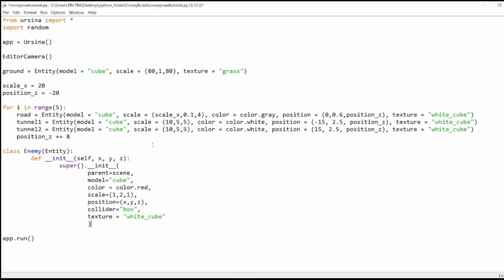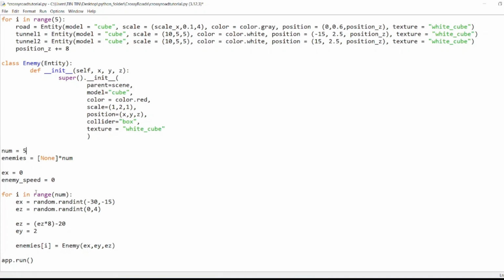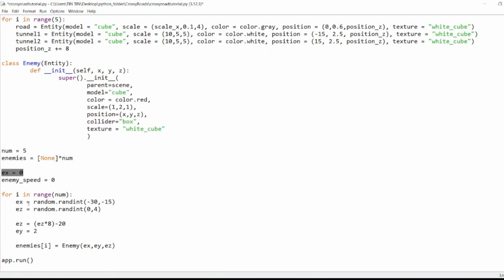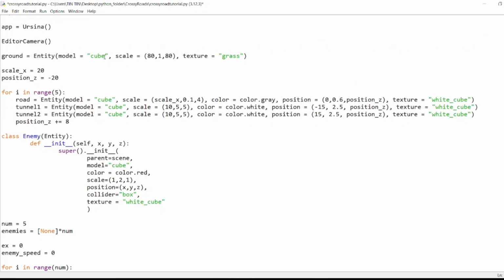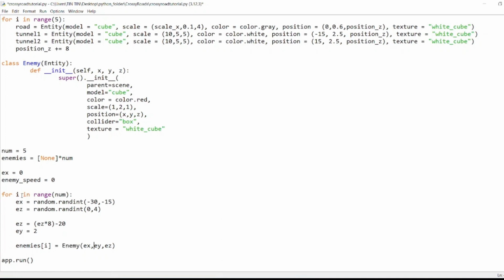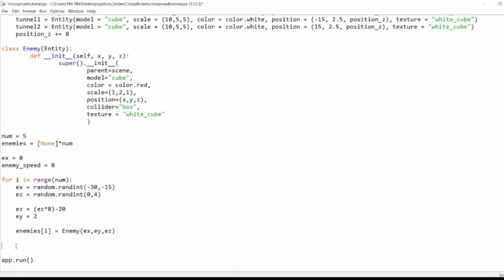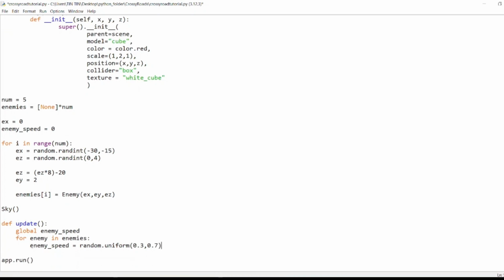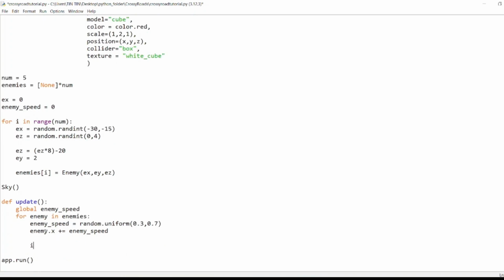Crossy Roads in Python Tutorial | Part 2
In this part I explain the creation and movment of enemies in the game.